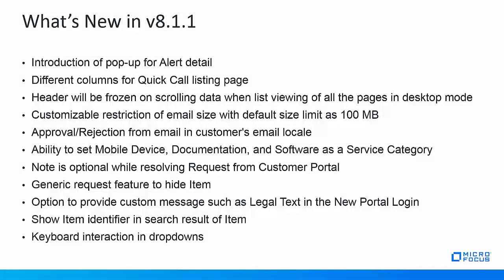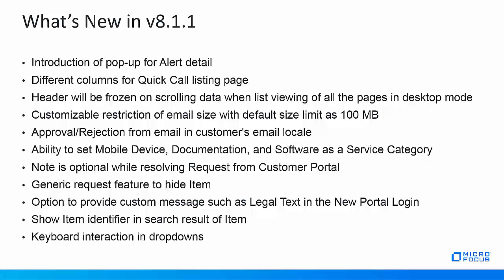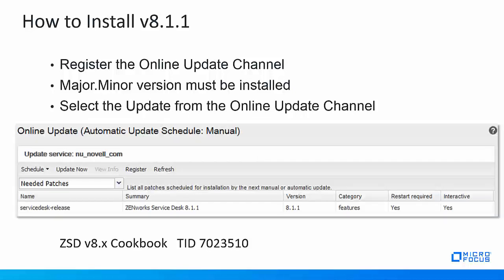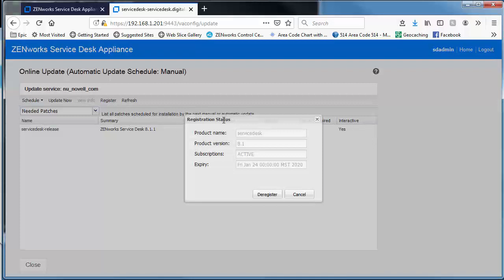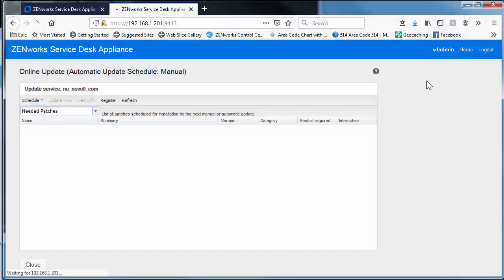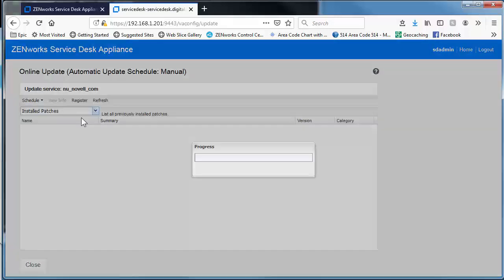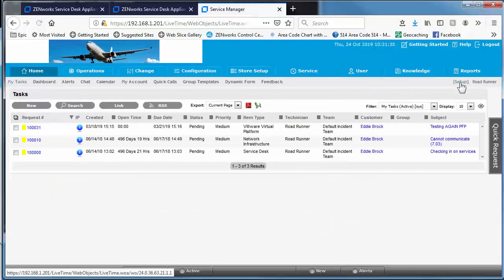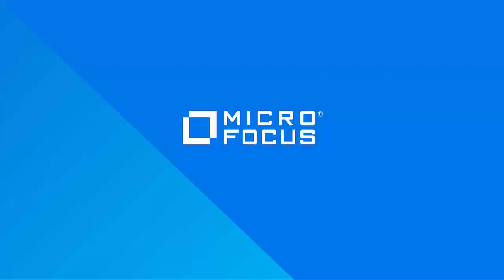Micro Focus ZENworks Service Desk - What's New Overview in ZSD v8.1.1 and Install Demo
Overview information on what's in Service Desk v8.1.1 (features and fixes) and demonstrate how to install this version through the Online Update Channel.